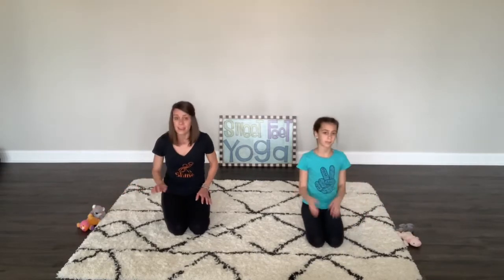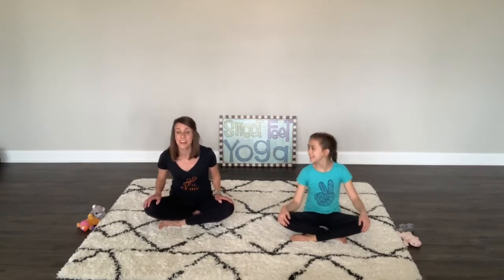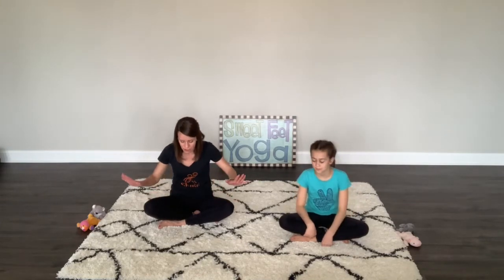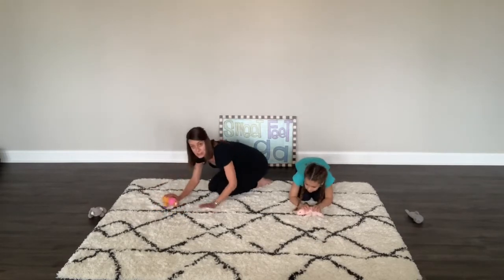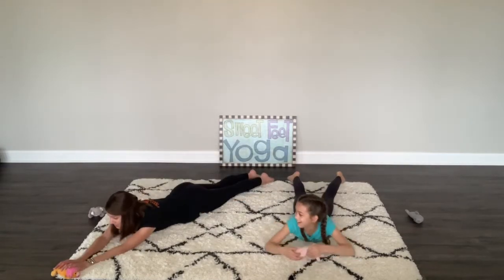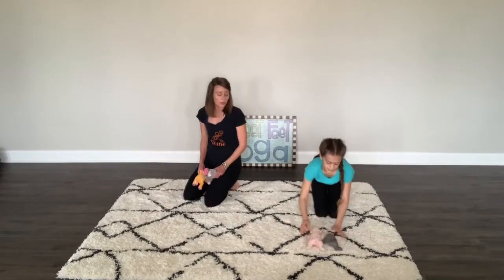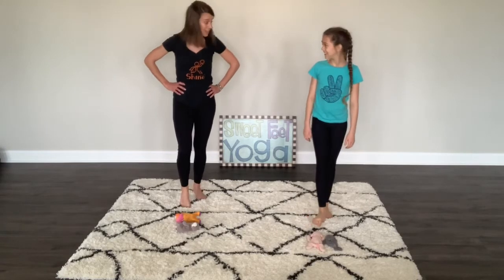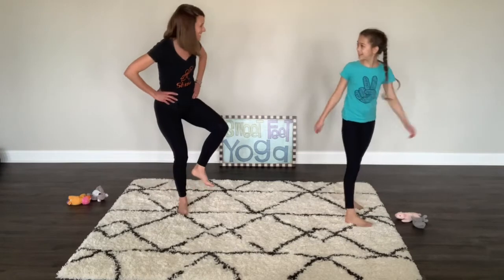Sweet Feet Yoga Mini: Diggers, Trucks & Cranes 🏗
We are headed out to the construction 🚧 site today!
Learn a new bulldozer, dump truck, crane 🏗, excavater, and road roller yoga pose with us!

Do YOU have a favorite kind of truck?